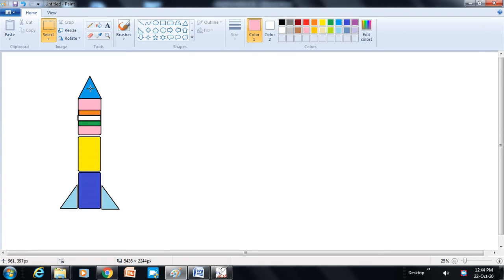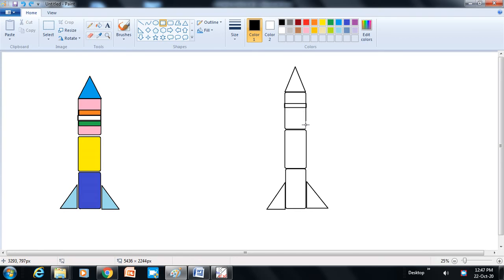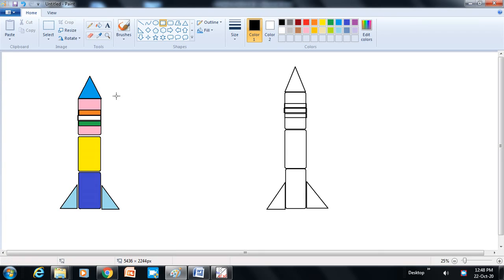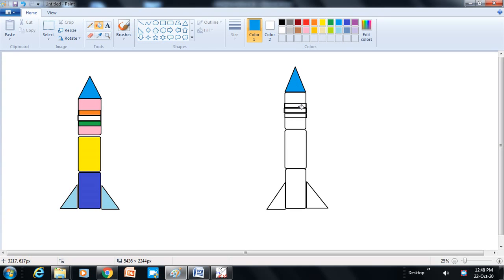Class 1 & 2_MS-Paint_Part-3